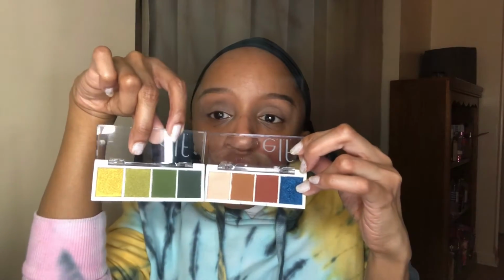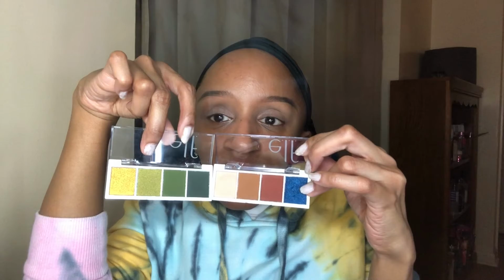Beginner Makeup under $9 (ELF, LA GIRL, ESSENCE, CATRICE, COLOURPOP) 💰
Brows: Maybelline total Temptation in “Medium Brown” $7
Brow Gel: Elf Wow brow in “Espresso” $4
Eyeshadow: Elf bite size in “Carnival Candy” & “Hot Jalapeño” $3 each
Eyeliner: Essence super precise eyeliner $3.99
Mascara: Essence I ❤️ Extreme $5
Concealer: LA Girl Pro.conceal in “Orange, Toffee, and Creamy Beige $5
Setting Powder: Elf Halo Glow Powder $8
Setting Spray: Catrice Prime & Fine $8
Primer: Elf mineral infused face primer $7
Highlighter: LA Colors in “Glow time” $1
Blush/Bronzer: Elf contouring in “Fiji” $3.20
Lipliner: Elf Love Triangle Liner Filler in “Mauve $4
Lipgloss: Colourpop Lux Lip Oil in “Dew Drop” $8